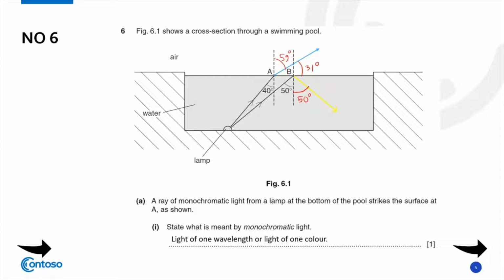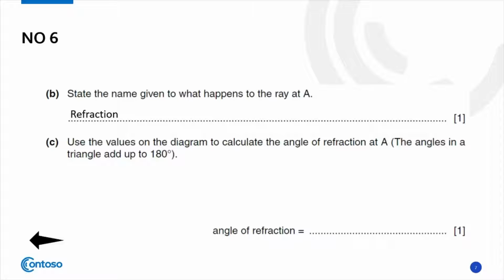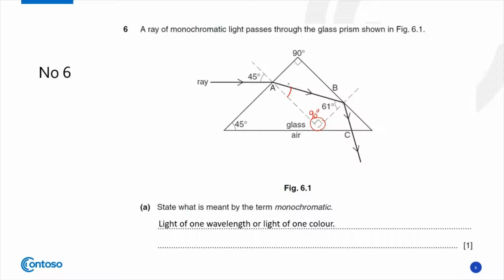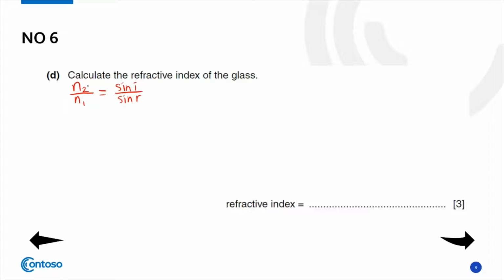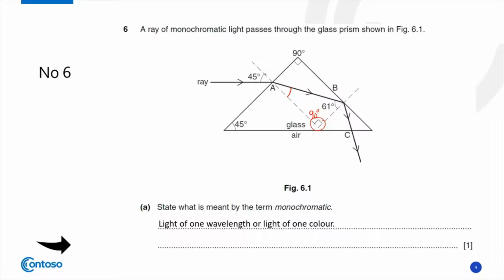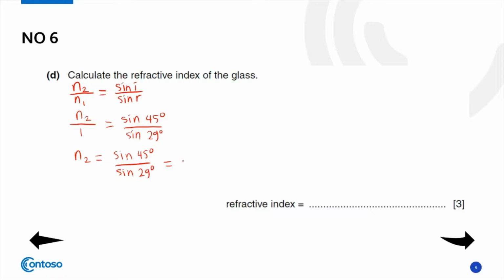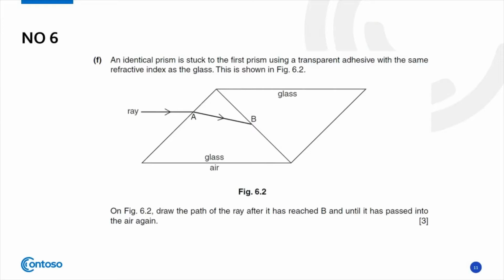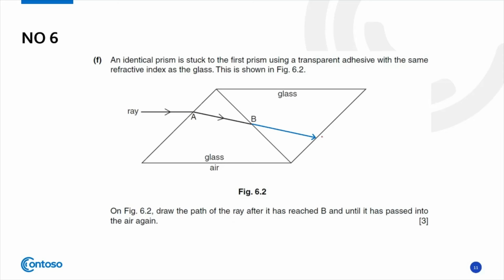Past Paper Discussion part 3